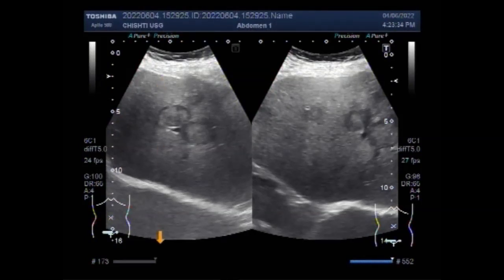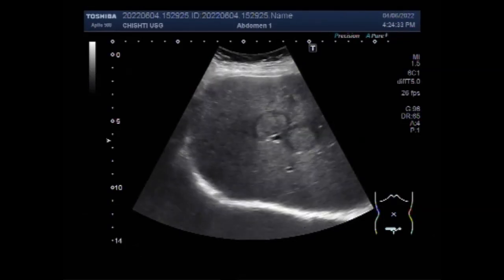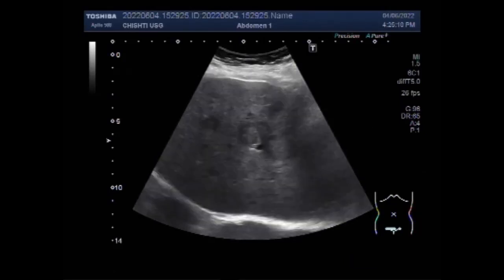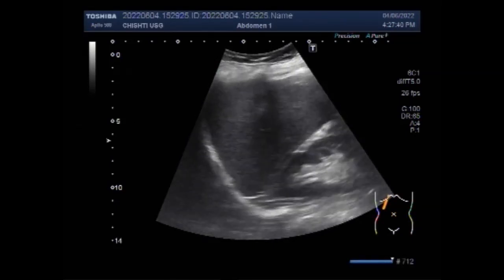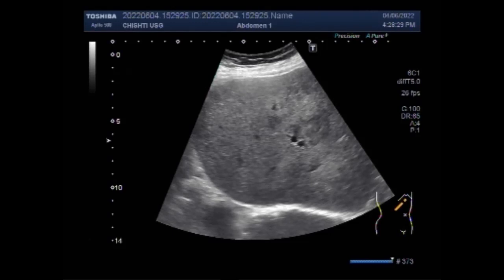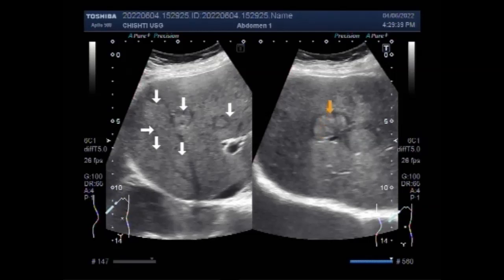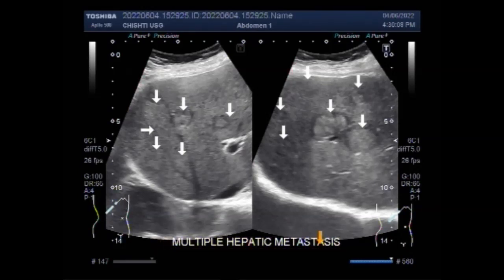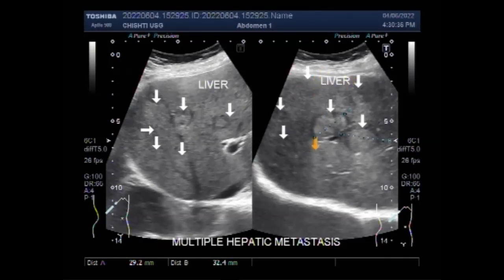Multiple Hepatic metastasis.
This video shows Multiple Hepatic metastases.
Liver metastases mean that cancer in one part of the body has spread to a person's liver. In these cases, the person has advanced, or stage 4, cancer. The prognosis for liver metastases tends to be poor, with a roughly 11% survival rate for 5 years.
Ultrasound imaging features of liver metastases from the GI tract are as follows: Bull's eye appearance, multiple masses, irregular tumor border, arterial rim-like enhancement, and hypoenhancement in the late vascular phase.
Liver metastasis is a cancerous tumor that has spread to the liver from cancer that started in another place in the body. It's also called secondary liver cancer. Primary liver cancer originates in the liver and most commonly affects individuals who have risk factors such as hepatitis or cirrhosis.
Because liver metastases spread to the liver from another part of the body, they can be very difficult to treat. But with the right approach, remission and even a cure are possible for some patients.
Liver metastases are cancerous tumors that have spread (metastasized) to the liver from another part of the body. These tumors can appear shortly after the original tumor develops, or even months or years later. This information is about cancer that has spread to the liver.
The prognosis for liver metastases tends to be poor, with a roughly 11% survival rate for 5 years. Treatments can help reduce the symptoms and shrink the tumor, but typically, there is no cure for liver metastases.
Symptoms of Liver Metastases (Secondary Liver Cancer)
• an overall feeling of weakness and poor health.
• loss of appetite.
• weight loss.
• fever.
• fatigue.
• bloating.
• itching.
• swelling of the legs (edema).
Clinical presentation of Hepatic metastasis.
Liver metastases are usually asymptomatic and found during investigations of a malignancy that has presented in other ways. If the hepatic metastatic burden is large then the presentation or symptoms related to the liver disease may include:
Localized pain and tenderness due to capsular stretching
Disordered liver metabolic function
Ascites
Low-grade fever
One of the main difficulties in hepatic imaging for metastatic disease is the high prevalence of benign liver lesions that can be misinterpreted as evidence of metastatic disease, thus dramatically changing a patient's stage, and therefore treatment options.
Hepatic metastases are the tumors that had spread to the liver from other areas of the body. As cancer cells mostly have aggressive tendencies and so they are going to invade other areas of the body. Cancer cells do so by floating in the bloodstream and then replicating themselves in a new place. The liver, especially, provides fertile soil for metastatic spread because of its rich blood supply and the presence of humoral factors (other bodily fluids) that promote cell growth. In terms of blood flow per minute, the blood supply of the liver is second only to the lung.
Liver metastases are sometimes present when the original (primary) cancer is diagnosed, or it may occur months or years after the primary tumor is removed.
The majority of liver metastases present as multiple ones. Only 10% of all cases present with a single metastatic lesion. In more than three-quarters of patients with liver metastases, both lobes of the liver are involved.